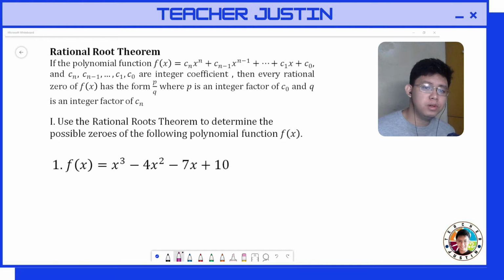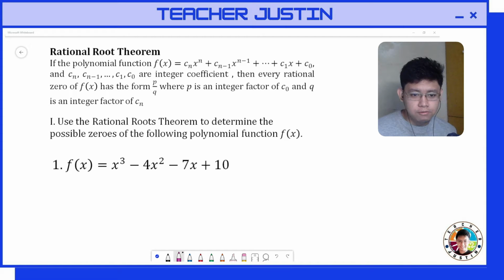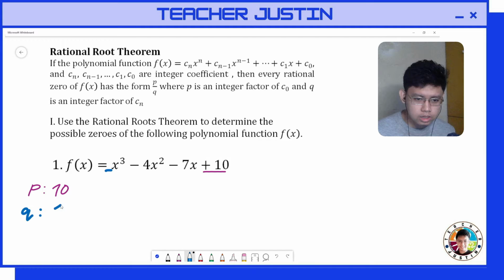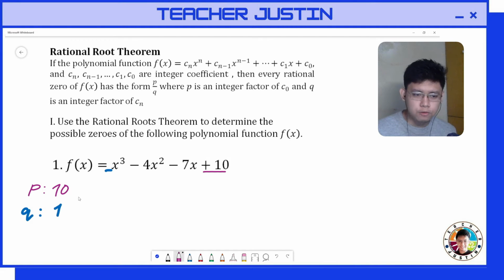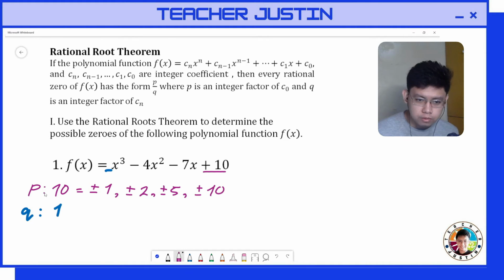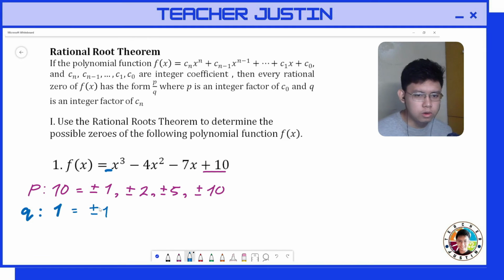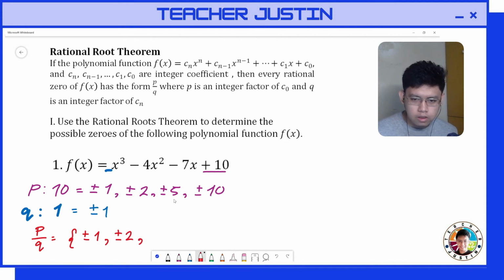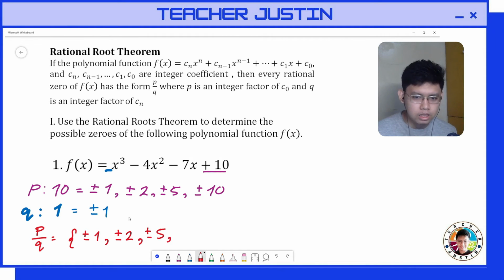Rational Roots Theorem [Example 1]